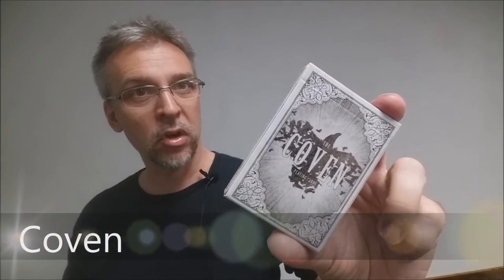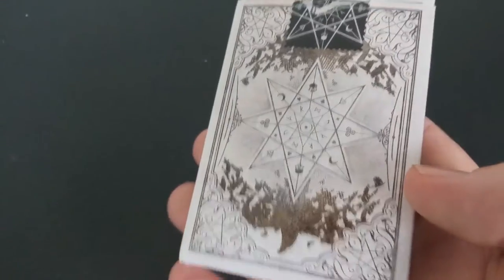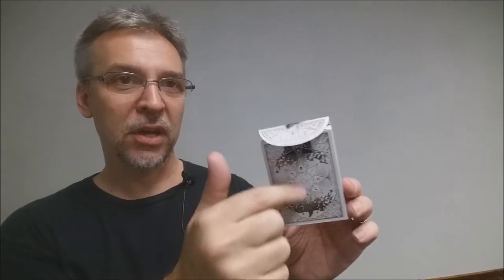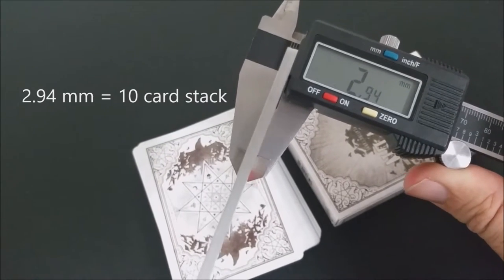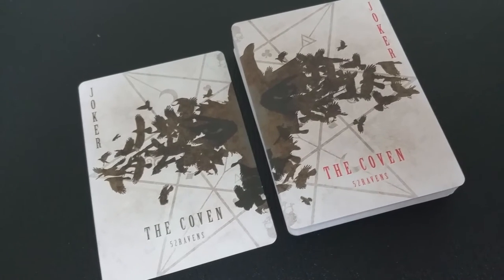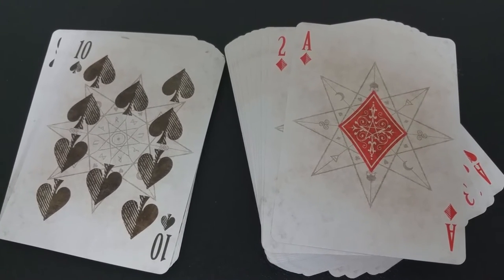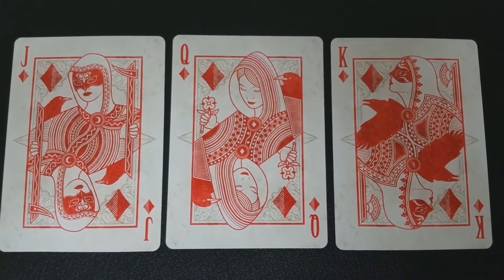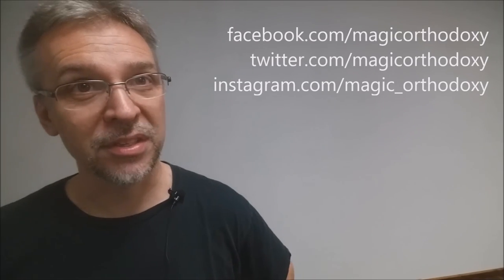Deck Review - Coven Playing Cards from 52 Ravens - EPCC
Custom poker size playing cards inspired by the mystery of the covens witches. Printed by EPCC

You can stay up to date with all the latest news from 52Ravens by the following social media platforms: